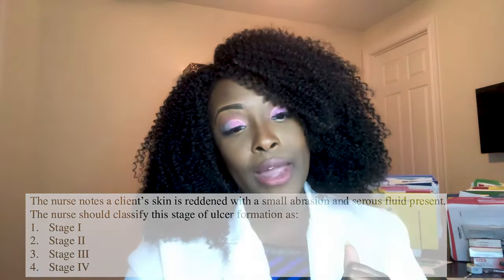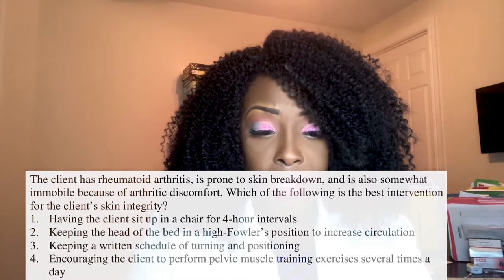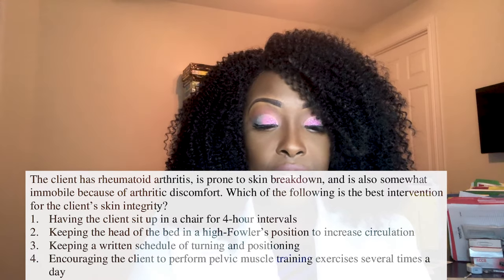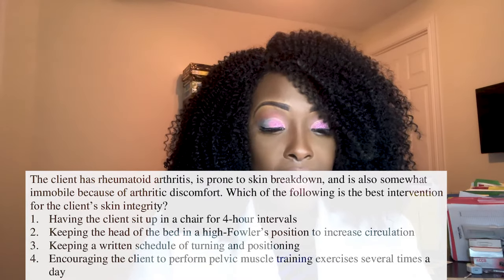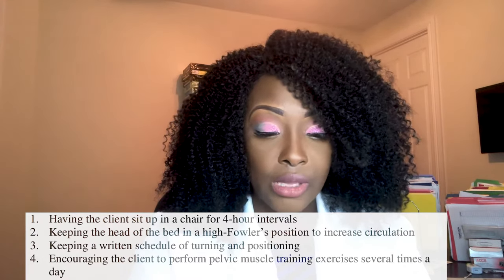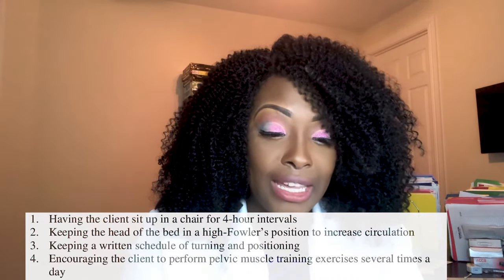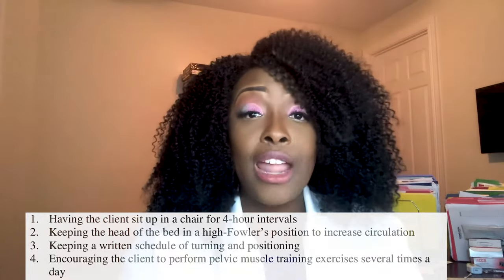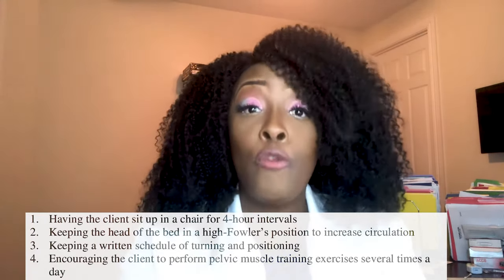NCLEX Skin & WoundCare Practice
Learn the important Skin/Woundcare concepts to know and how to eliminate wrong answer choices.